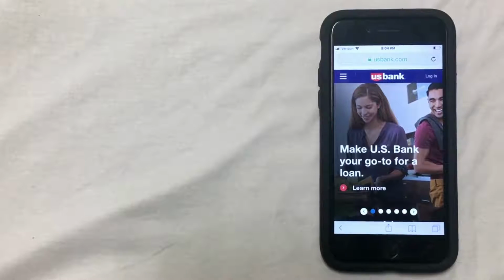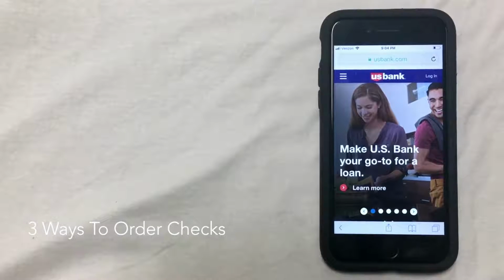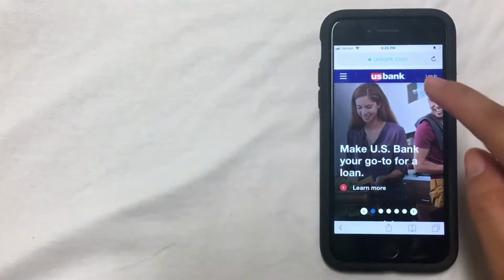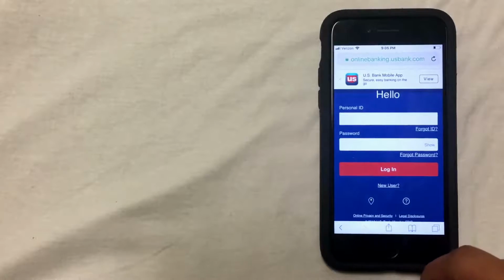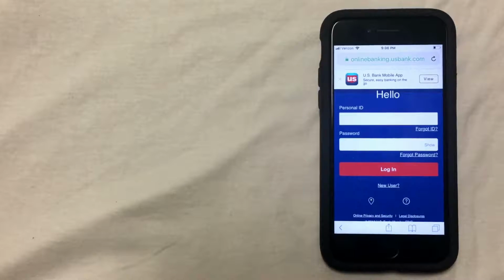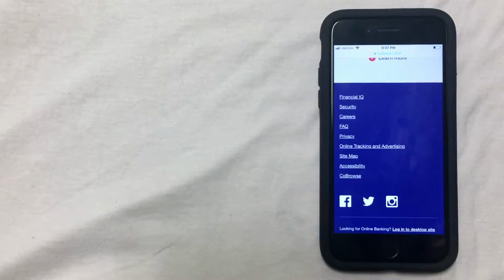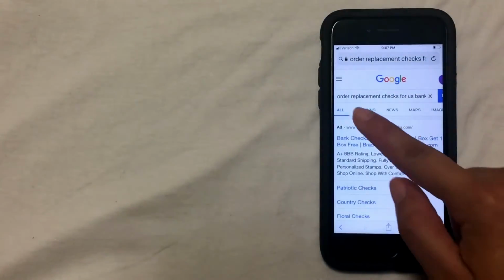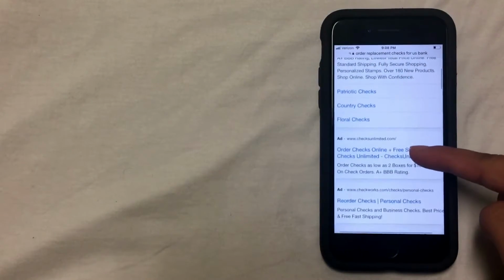✅ 3 Ways To Order US Bank Replacement Checks 🔴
3 Ways To Order US Bank Replacement Checks

About this product:

3 Ways To Order US Bank Replacement Checks

U.S. Bancorp (stylized as US bancorp) is an American bank holding company based in Minneapolis, Minnesota, and incorporated in Delaware.It is the parent company of U.S. Bank National Association, which is the 5th largest bank in the United States. The company provides banking, investment, mortgage, trust, and payment services products to individuals, businesses, governmental entities, and other financial institutions. It has 3,106 branches and 4,842 ATMs, primarily in the Midwestern United States,[1] and has approximately 72,400 employees.The company also owns Elavon, a processor of credit card transactions.[1] U.S. Bancorp is incorporated in Minnesota. [4]

U.S. Bancorp operates under the second-oldest continuous national charter, originally Charter #24, granted in 1863 following the passage of the National Bank Act. Earlier charters have expired as banks were closed or acquired, raising U.S. Bank's charter number from #24 to #2. The oldest national charter, originally granted to the First National Bank of Philadelphia, is held by Wells Fargo, which it obtained upon its merger with Wachovia.[